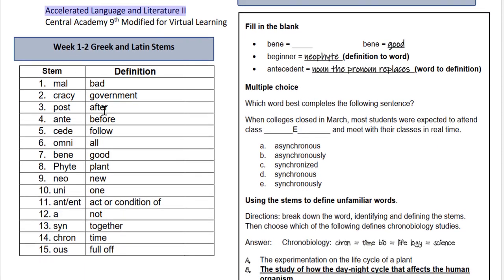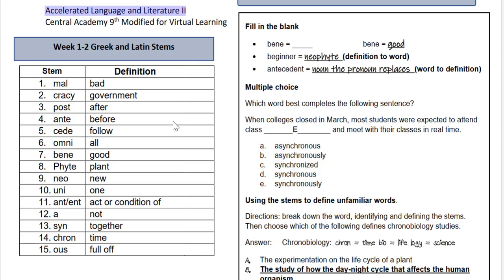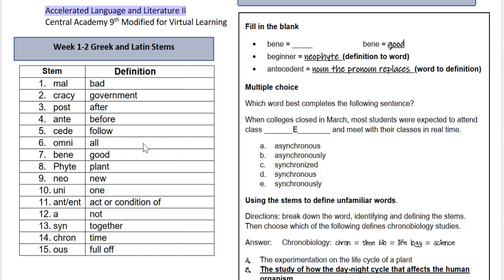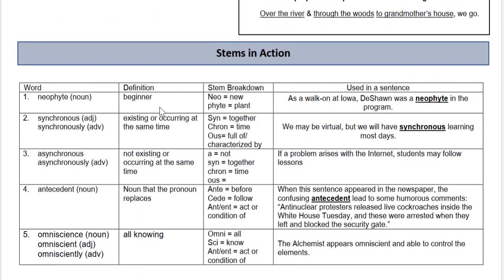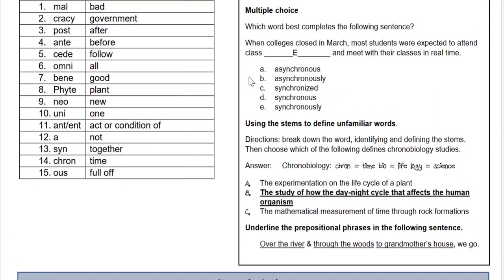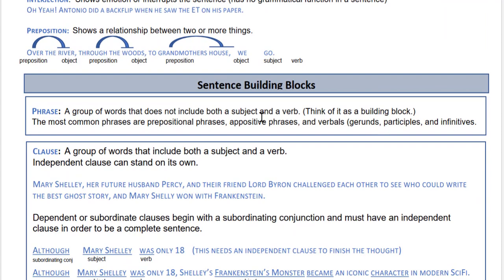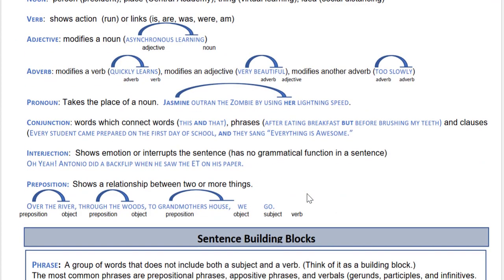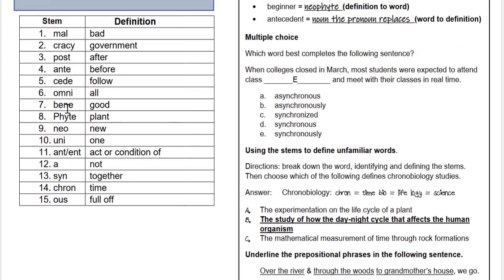Grammar and Usage Overview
Advanced Lang and Literature Unit 1 Overview